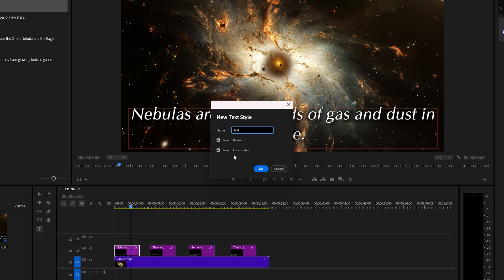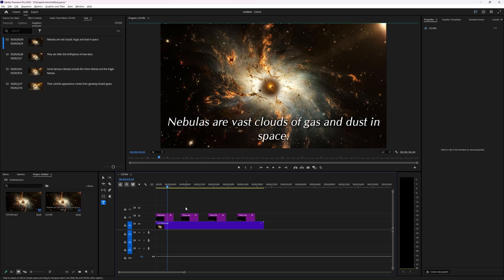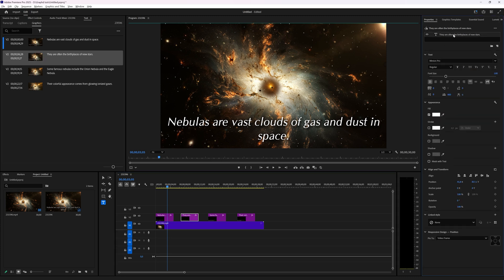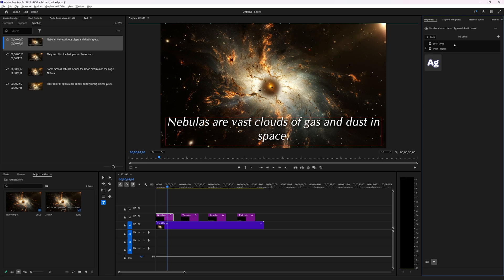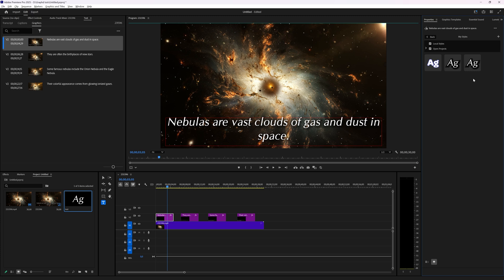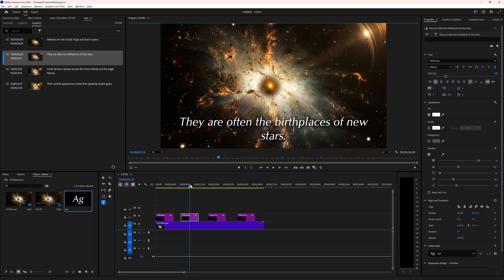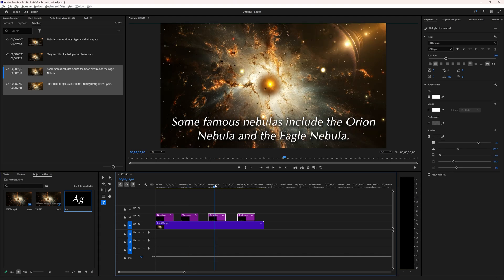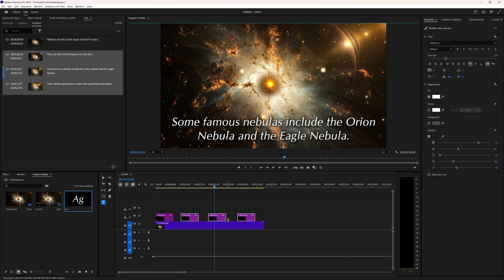How to Copy and Paste all Text Styles at once in Premiere Pro 2025 *Updated Video*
Here's an updated tutorial on how to quickly and easily copy and change all your text styles in one simple go in Adobe Premiere Pro 2025.

Editing software: Adobe Premiere Pro and Adobe Photoshop
Editing: Adobe Premiere Pro
Intro & Outro: Adobe After Effects